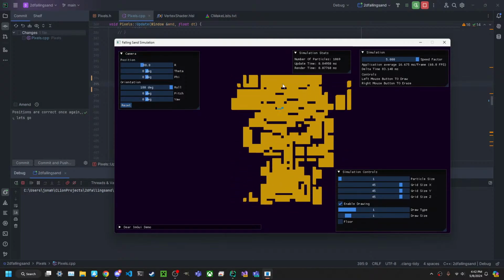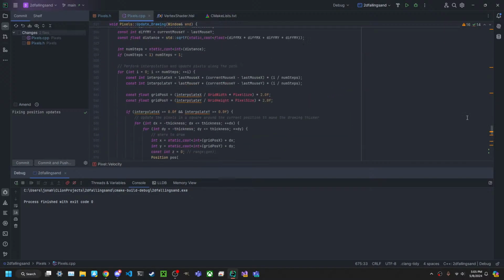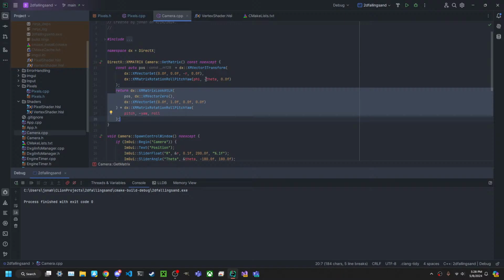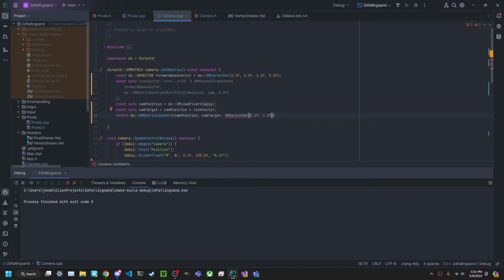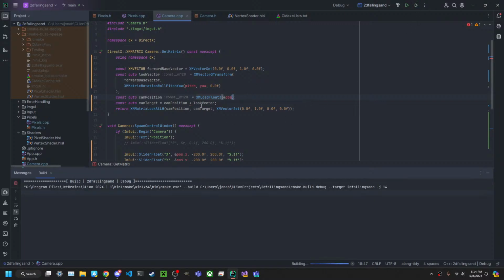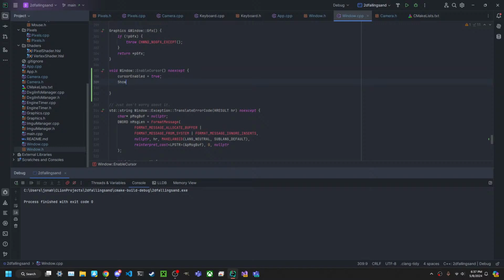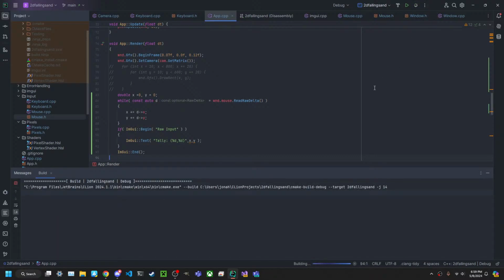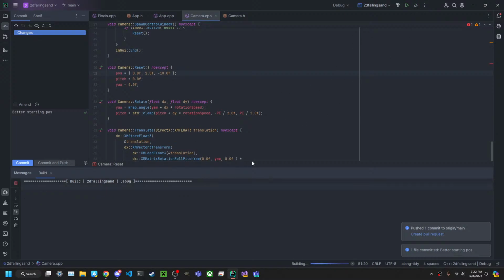Can we make it 3D? | Falling Sand Simulation In C++ | Stream 3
Ok so I uh .. did a little mining off camera. It's 3d now. But there are a lot of kinks to work out. My goals are to get a fly camera of sorts working and to get some more life into these particles (idk what I am saying)